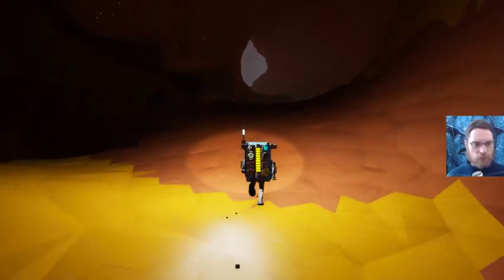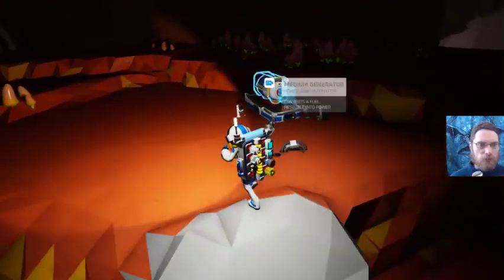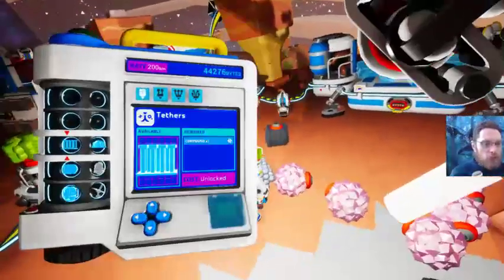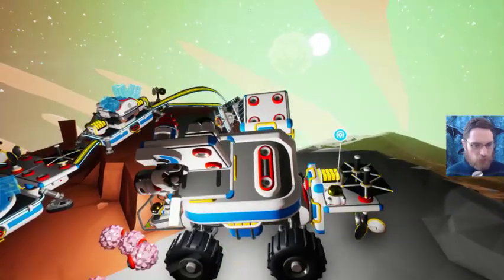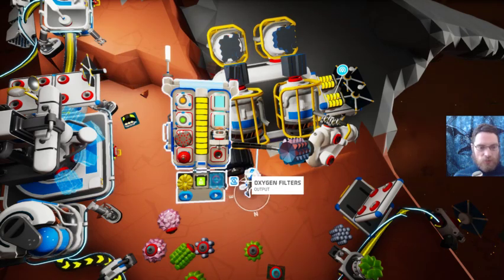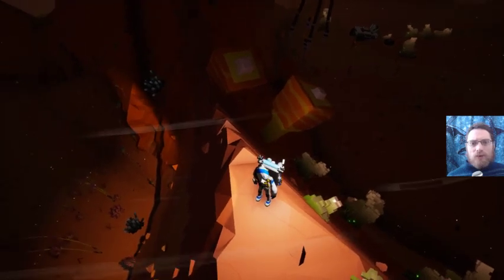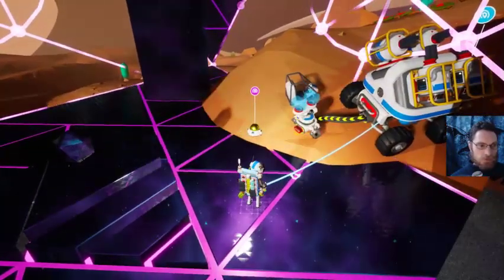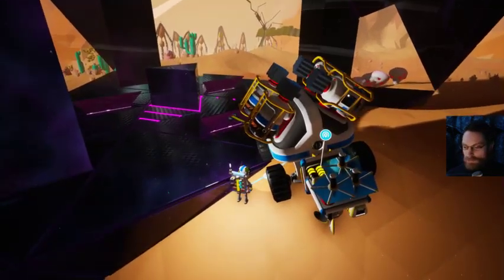The Caves of Calidor, and maybe figuring out power